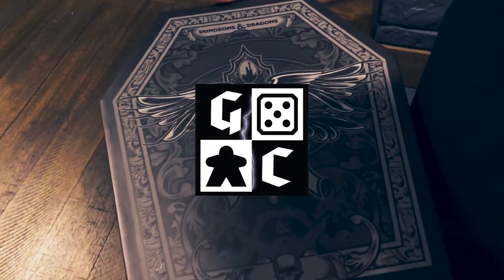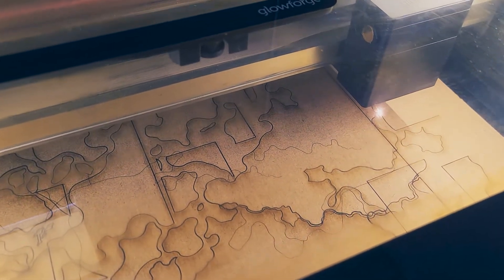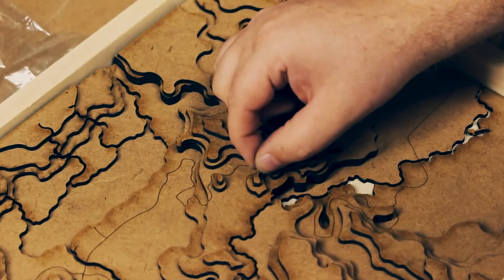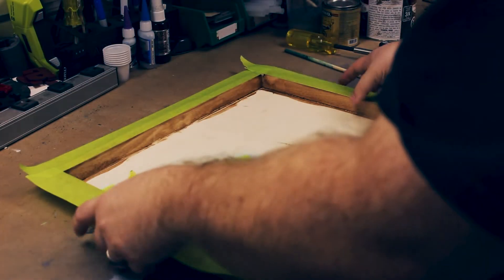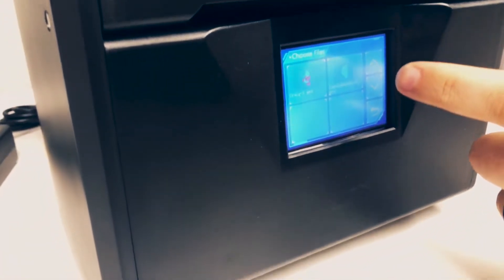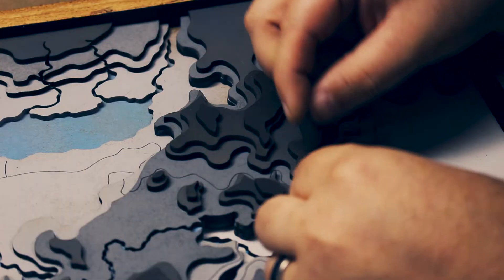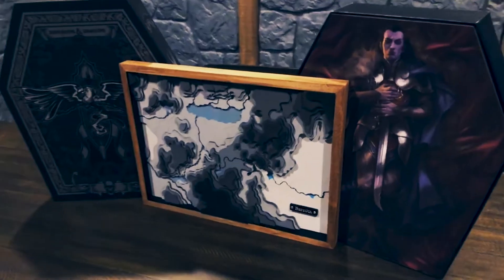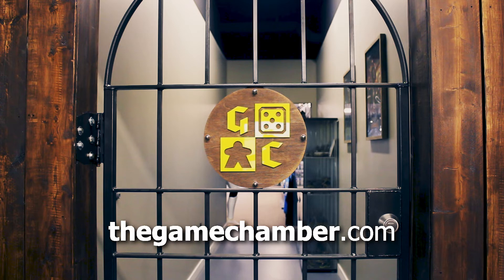We Made A Curse Of Strahd Barovia Map!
Curse Of Strahd REVAMPED is a collector's edition of the classic DnD campaign, a coffin packed full of goodies! To celebrate it's release, we went back to Bovaria!

🎲 Find Us IRL:
1700 Dundas St Unit 7
London, Ontario